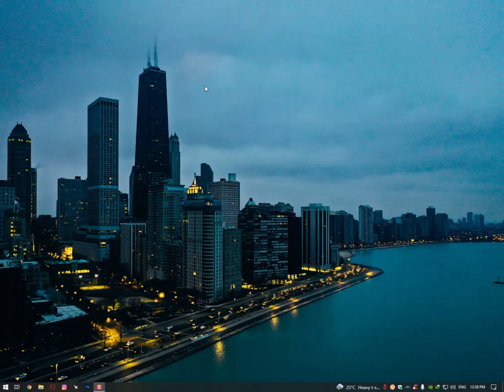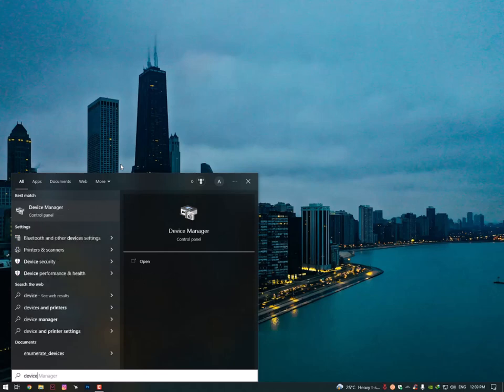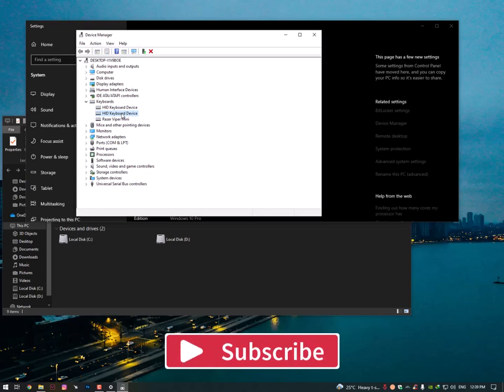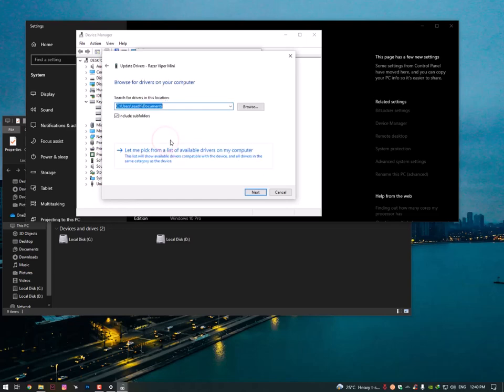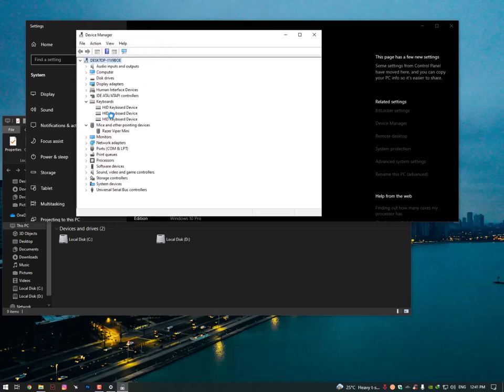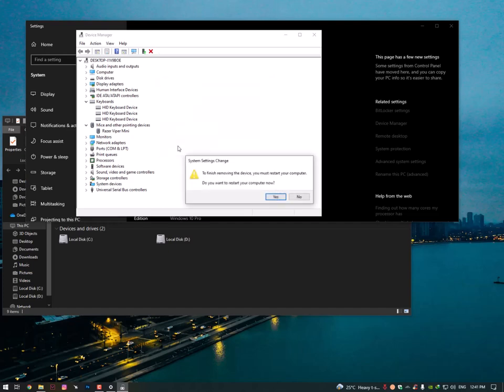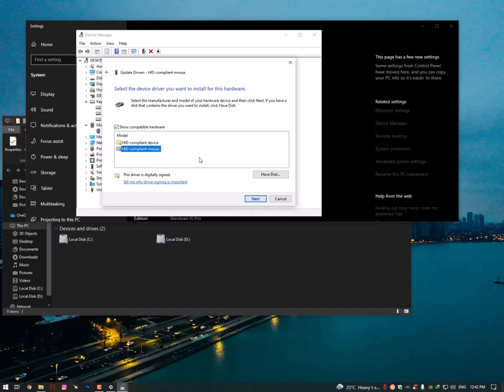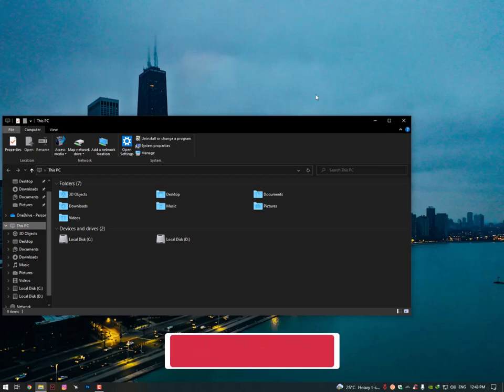how to fix your keyboard/mouse disconnecting and reconnecting while gameplay | Quick Fix (Randomly)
Fix Tutorial: Keyboard and mouse disconnecting and reconnecting problem while gameplay, mostly keyboard disconnecting issue while gameplay.

how to fix laptop keyboard when you type it displays wrong letter,

Windows  Fixer OS Video Tutorials are working on all Microsoft Operating System And there's nothing Difference like " Dell, Asus, HP, Pc/Laptop, Some Tutorials are also Mentioned For " Mac, iOS, Android Mobiles or Even NoteBook" Feel free to Comment Below your Error According to This Statement.